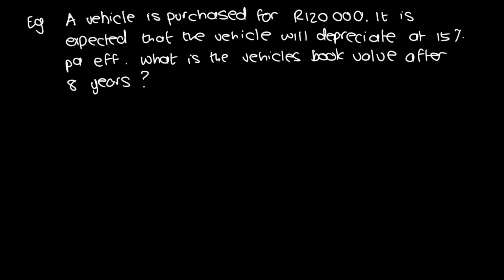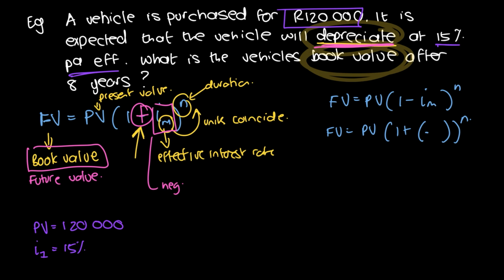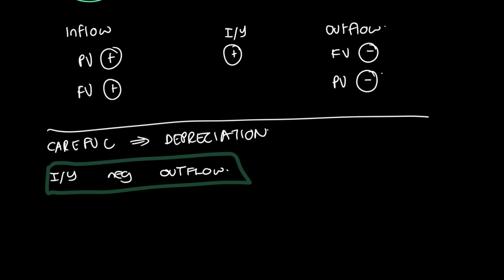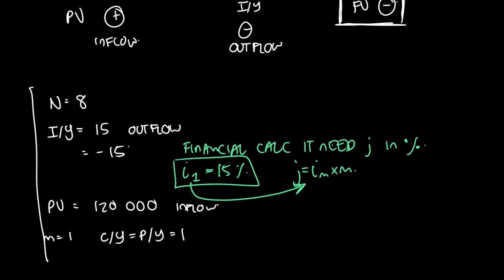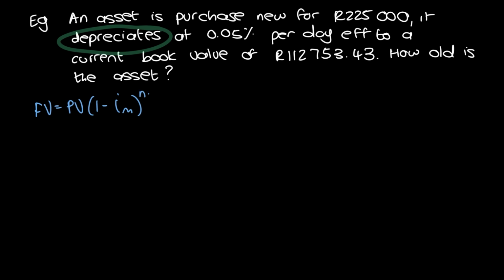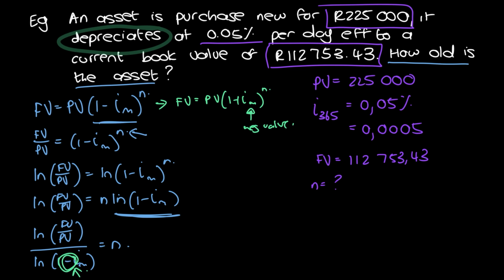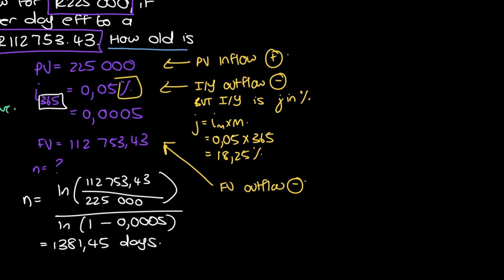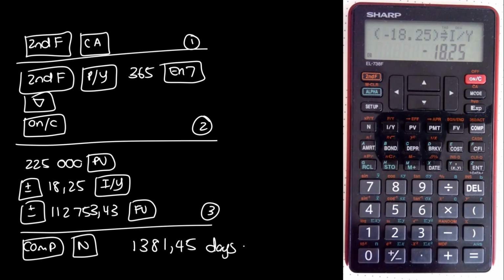Depreciation examples : Using formula and SHARP EL738F financial calculators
A discussion on how to change the compound interest formula for depreciation and then some examples.